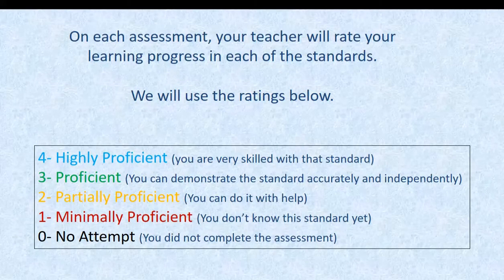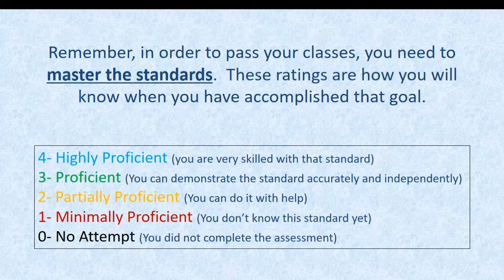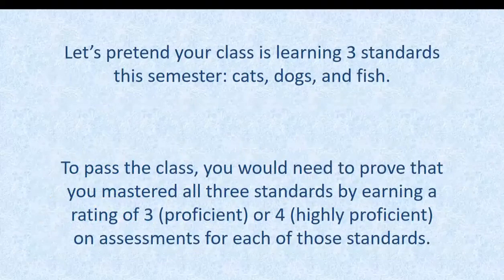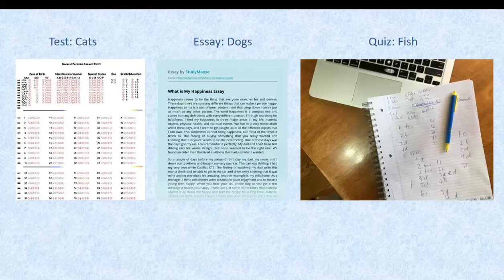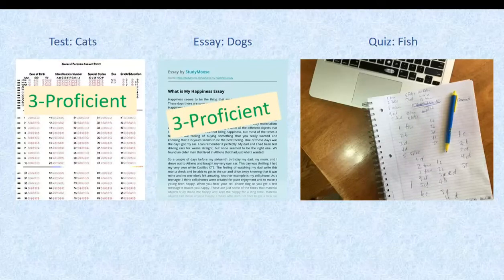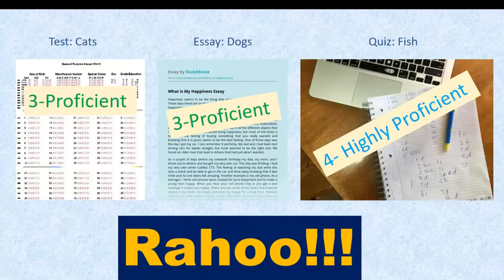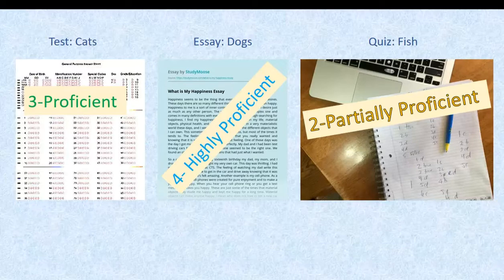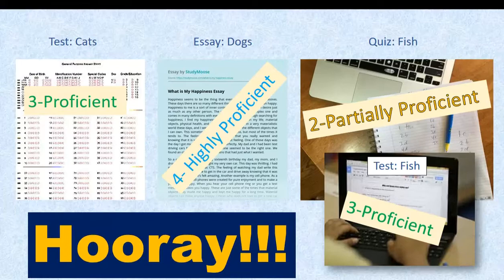6th Period Thursday 1.21.21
Brief introduction of the proficiency ratings